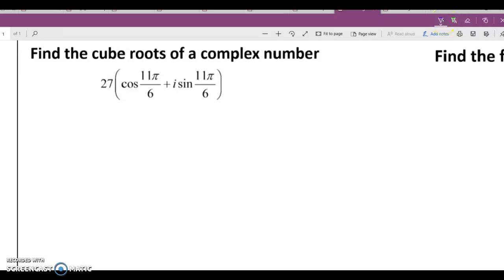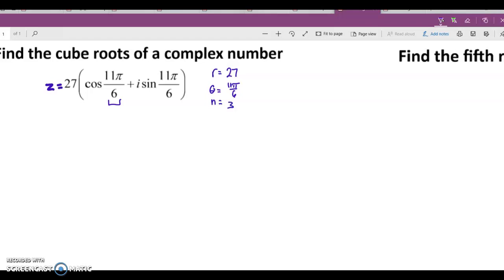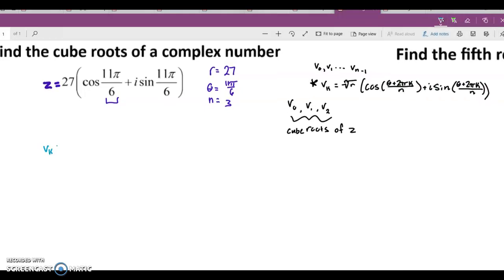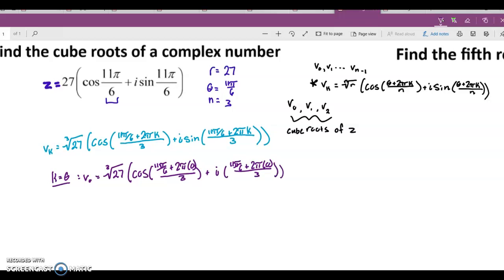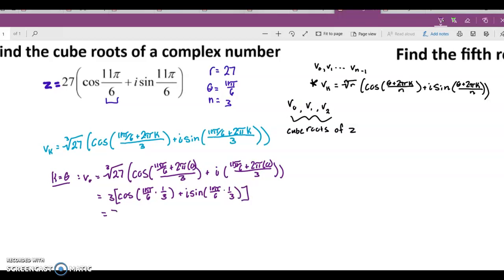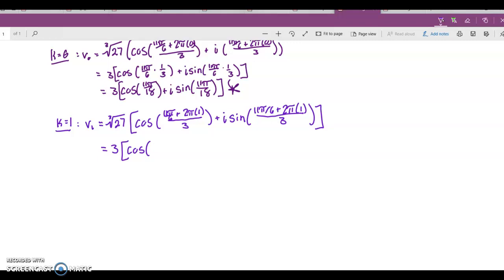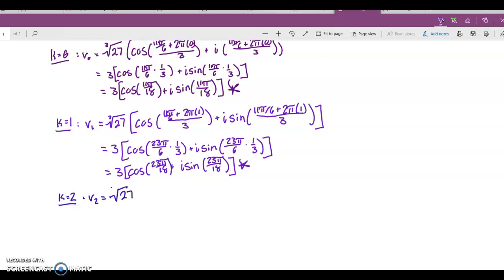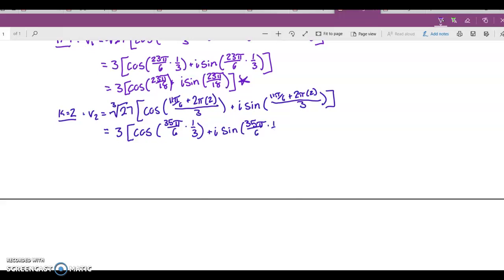PC 6.6c (complex roots examples)